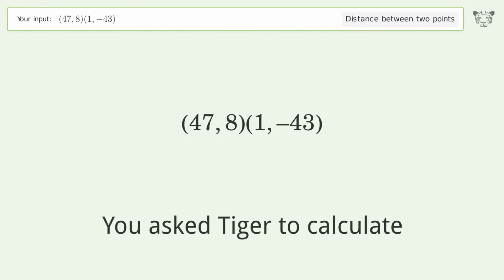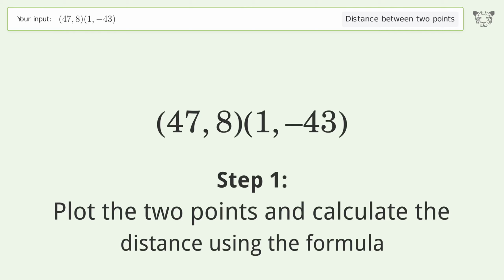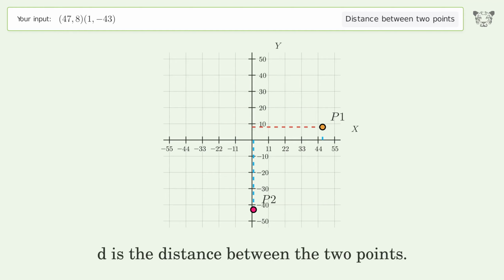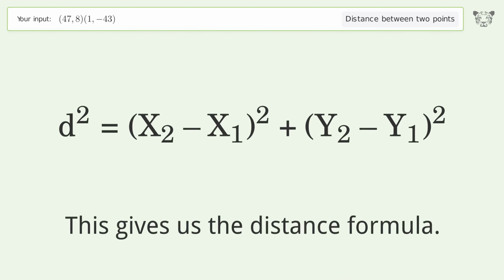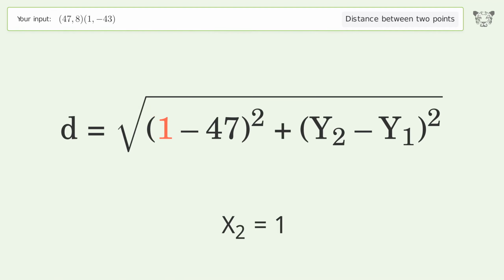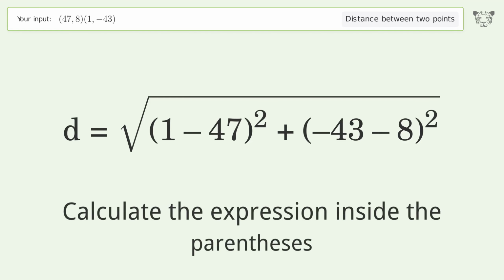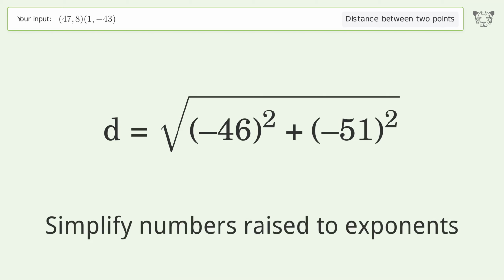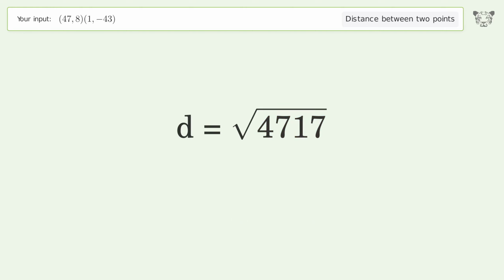Find the distance between two points p1 (47,8) and p2 (1,-43): Step-by-Step Video Solution